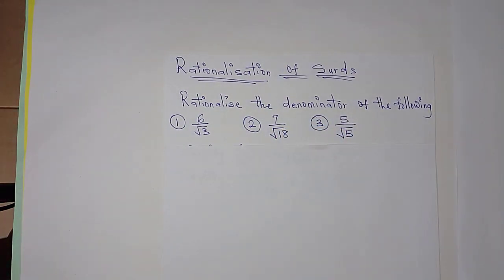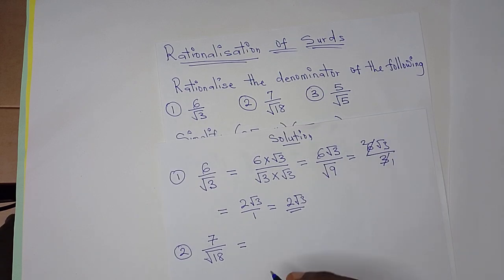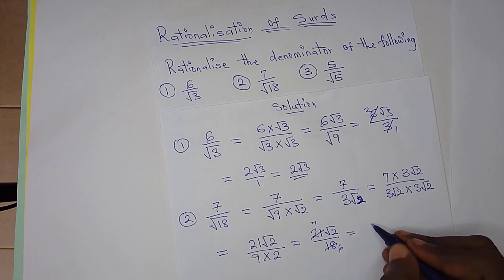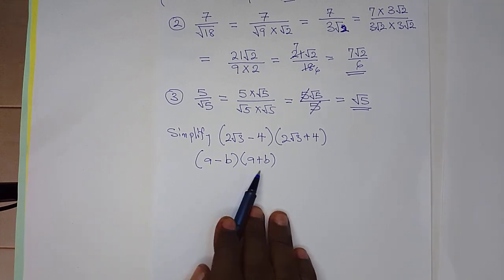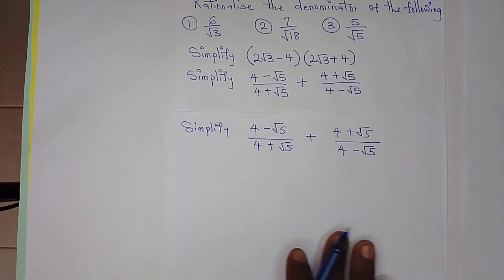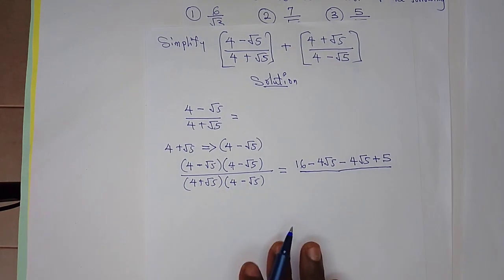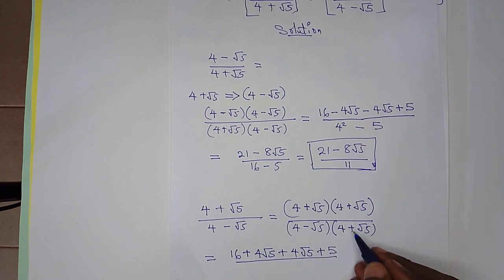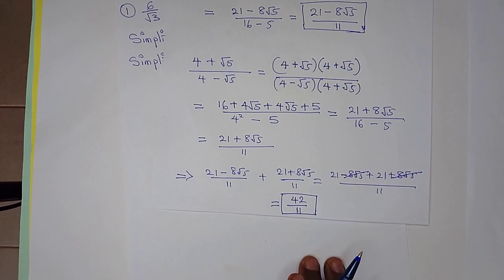How To Rationalize Surds For Mathematics Toddlers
This video is packed with in-depth explanations on how to rationalize surds for beginners.